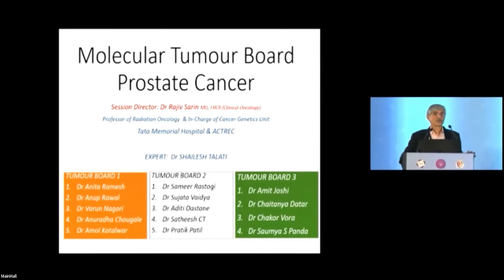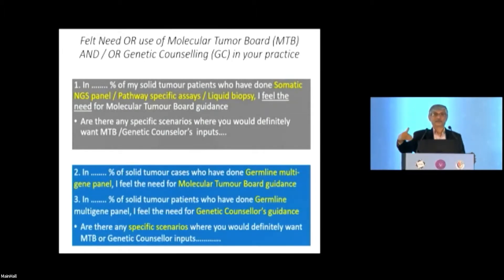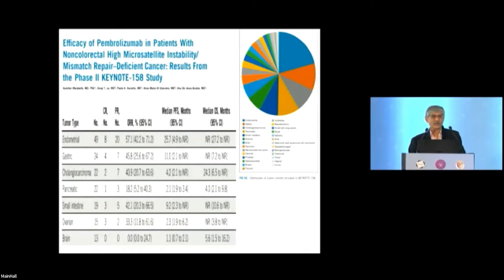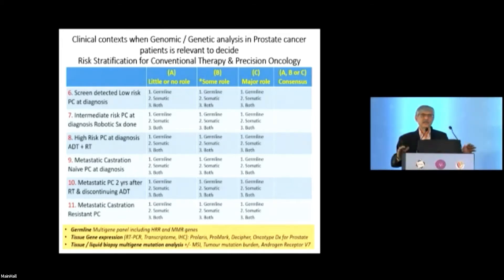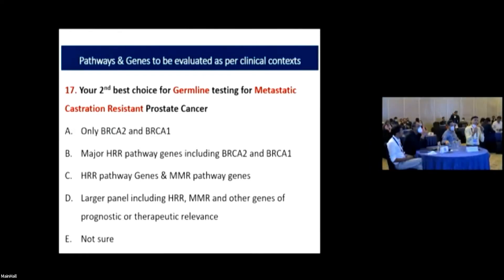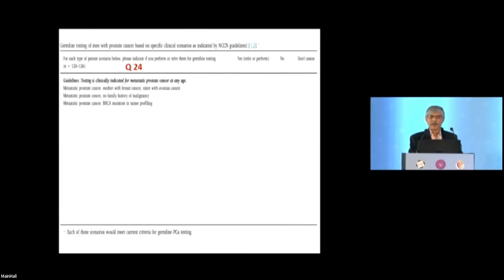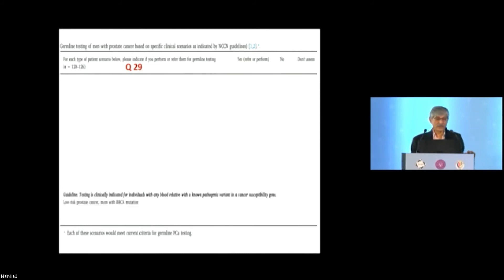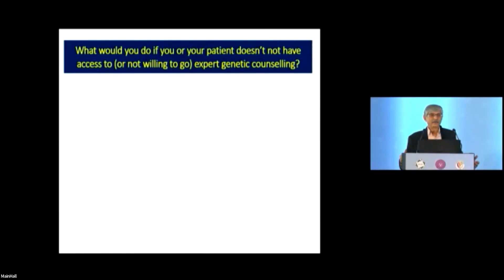45th ICON Multidisciplinary Tumour Board 4 on Molecular Oncology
Session Director - Dr Rajiv Sarin